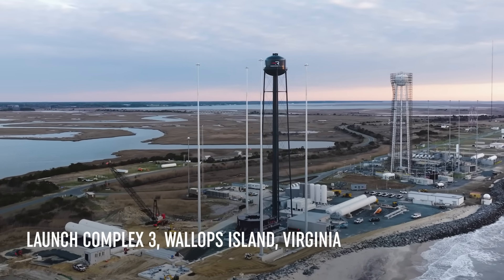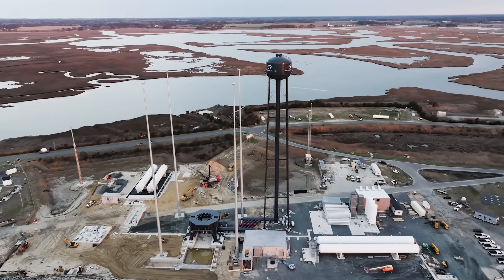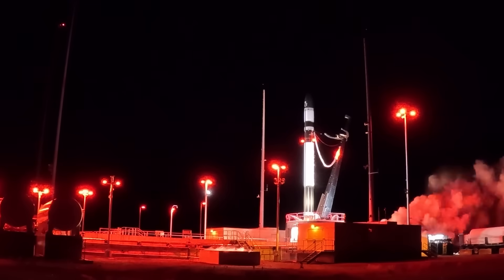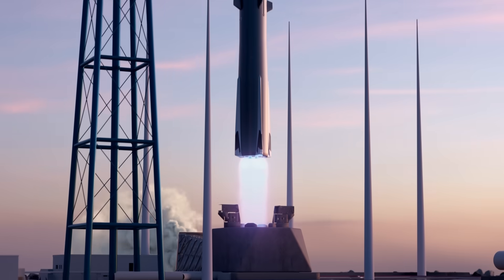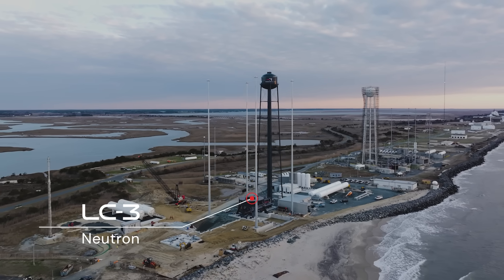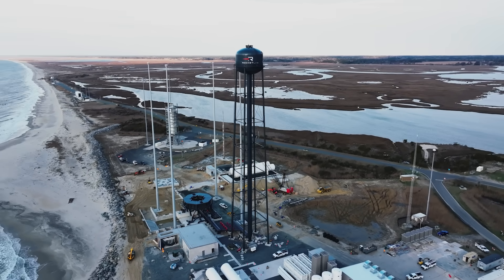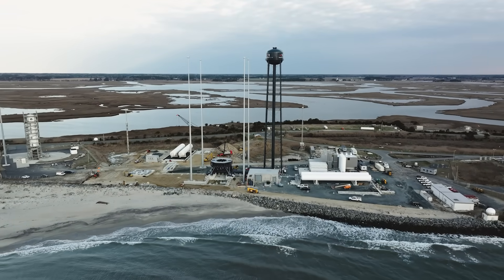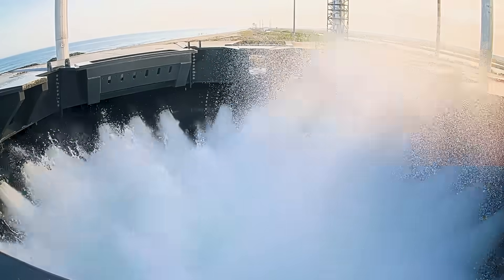Neutron | Launch Complex 3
Shaun D'Mello - Vice President of Neutron - takes us through the progress of Neutron's launch site on Wallops Island, Virginia.